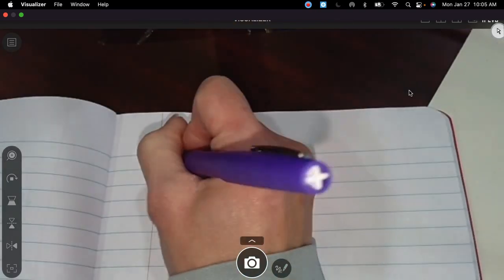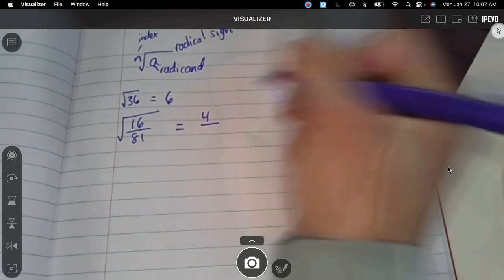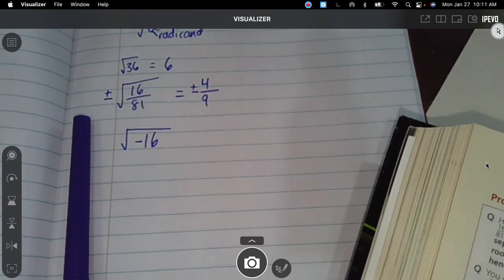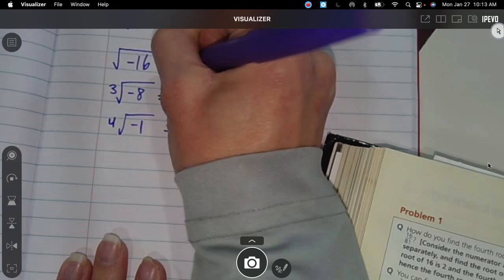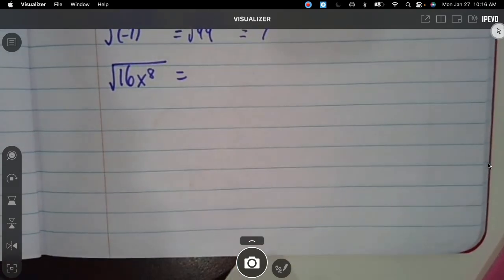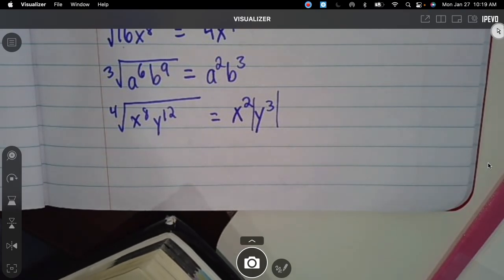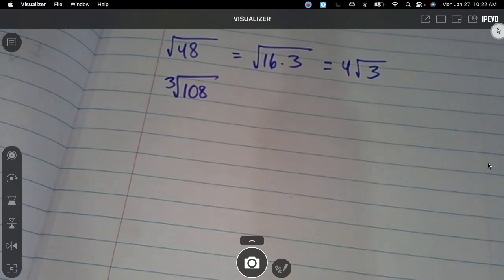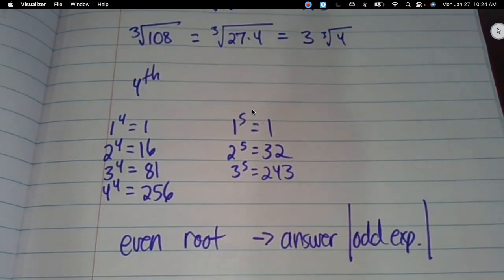Algebra 2 Roots and Radical Expressions 6-1